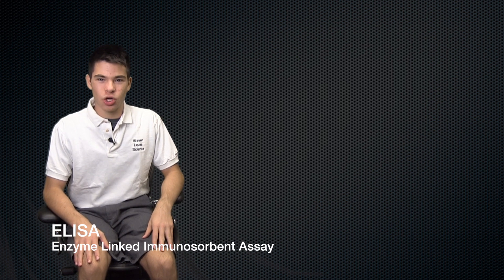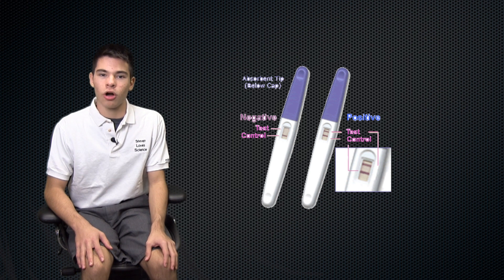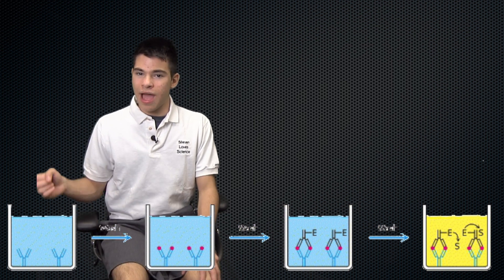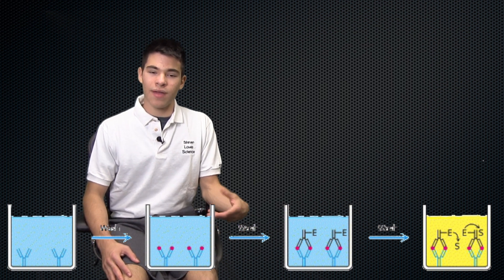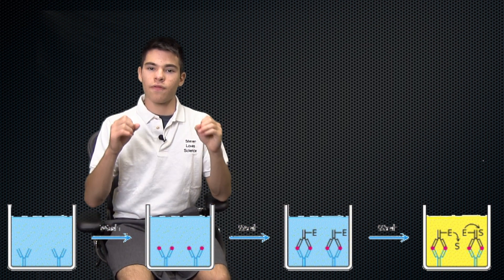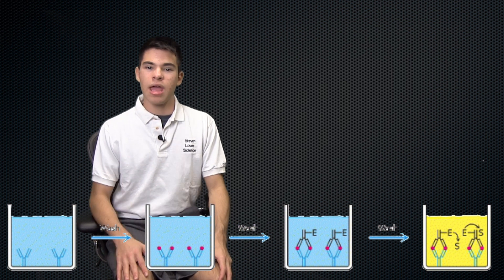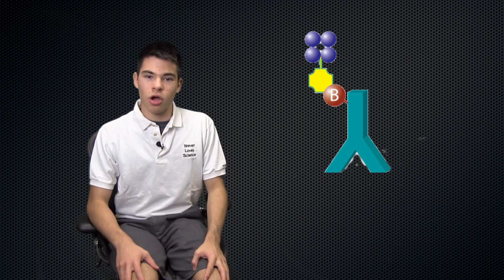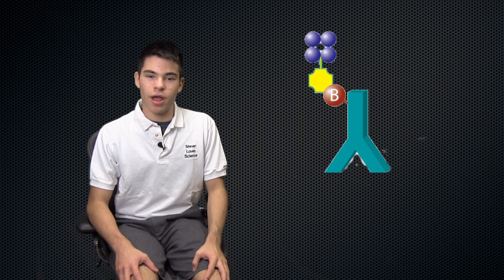The Sandwich ELISA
ELISA is a popular format of type analytic biochemistry assay that uses a solid-phase enzyme immunoassay (EIA) to detect the presence of a substance, usually an antigen, in a liquid sample or wet sample.